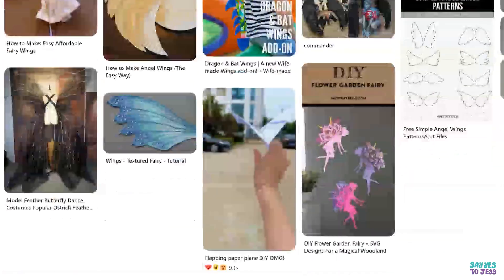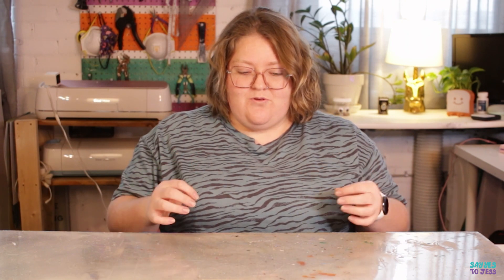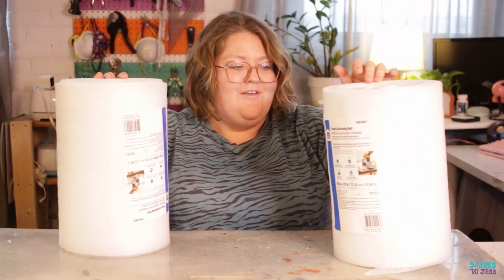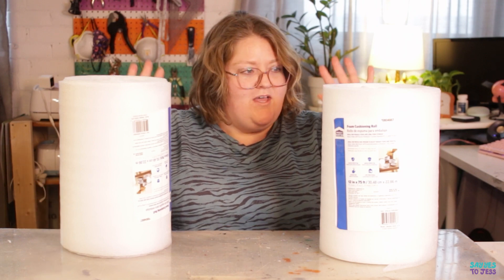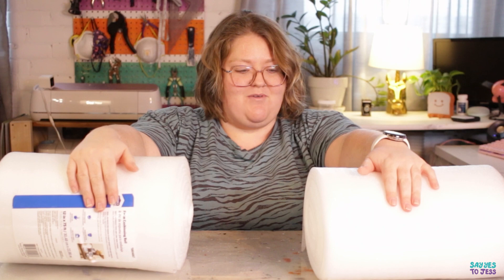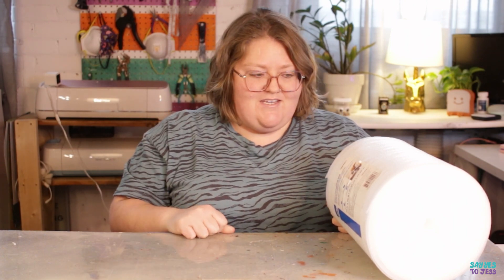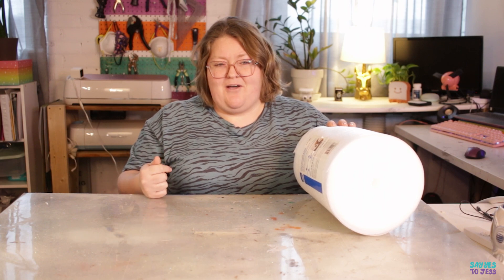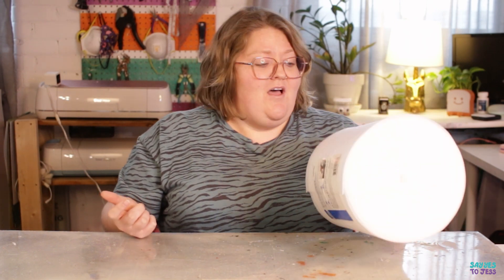I made another pair of wings!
I made some wings! But, I somehow am missing a lot of footage for this video. Gotta love when an SD card corrupts haha. But I hope you enjoy what I have. More wings coming soon!

In the area? Want to work with me?